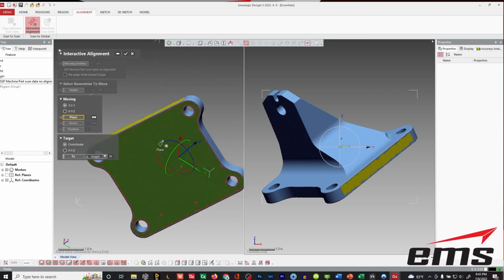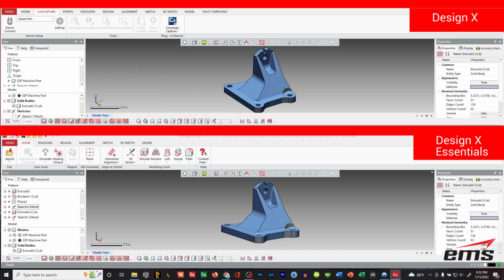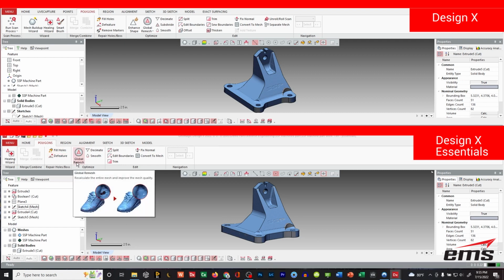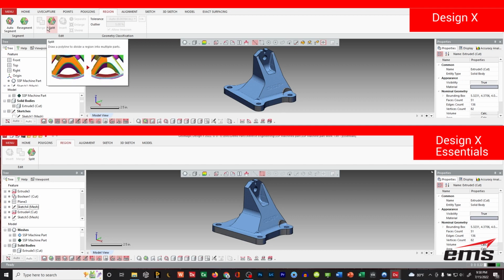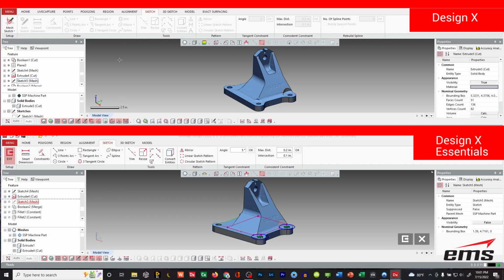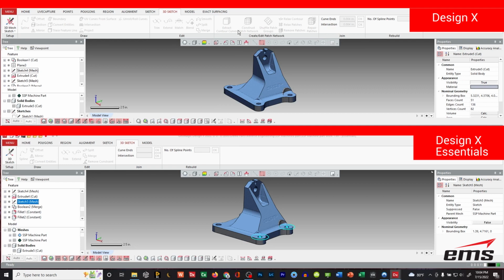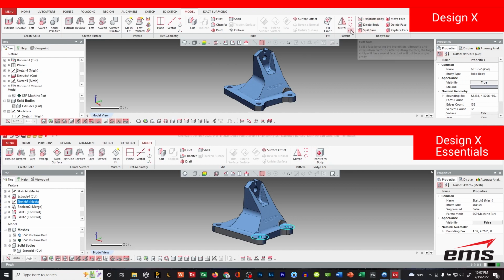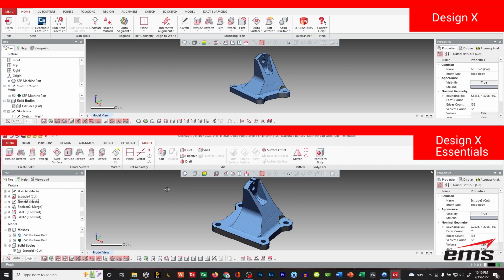Design X vs Design X Essentials - a menu by menu review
In this video we demonstrate the key differences between Design X and Design X Essentials.  We do this by walking through all the menus in both products at the same time to help you determine which one is right for you?  If you would like to do a free trial of either product, schedule a virtual or on-site demonstration or discuss a 3D scanning or inspection project, fill out this quick form or contact us at or .